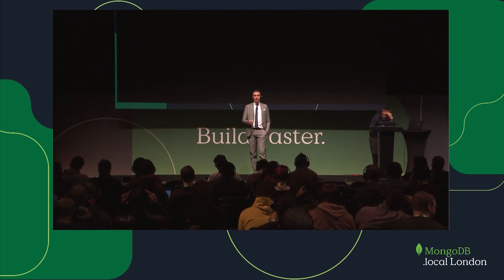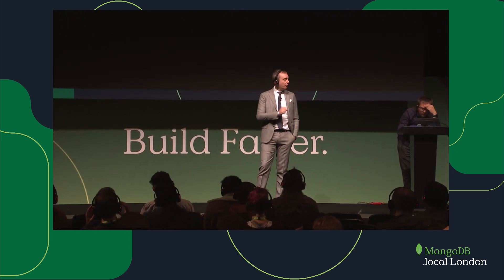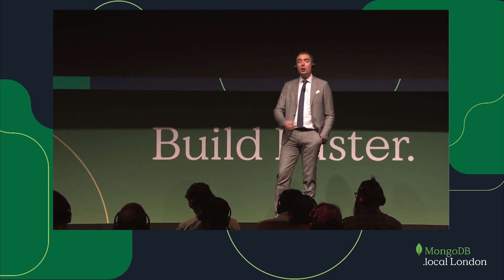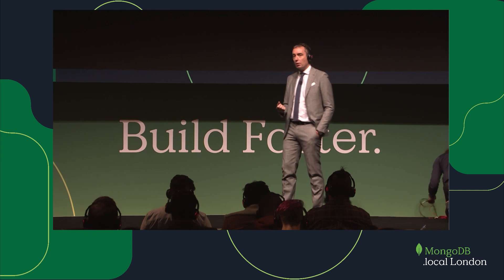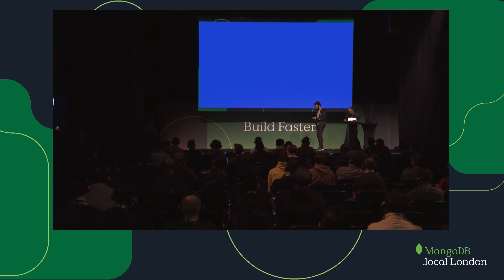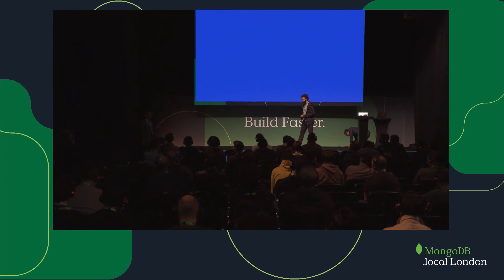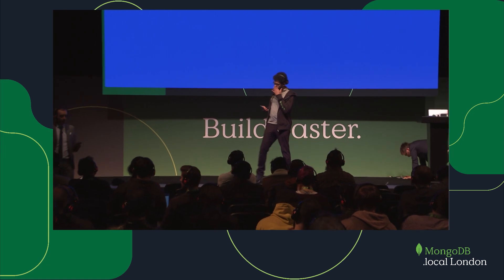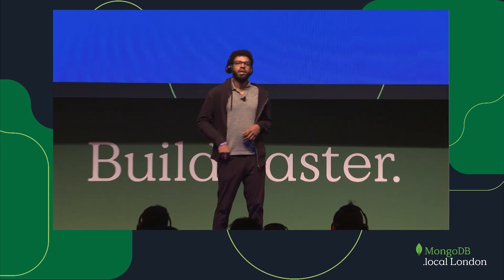Find It Fast With Atlas Search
Atlas Search offers MongoDB customers the power of Lucene-based text and semantic search in a single system, configurable in the Atlas UI or with a few API calls.

In this session, we will show you where and how to create a search index, how to query it for the first time in Atlas, and how to quickly add it to your application.